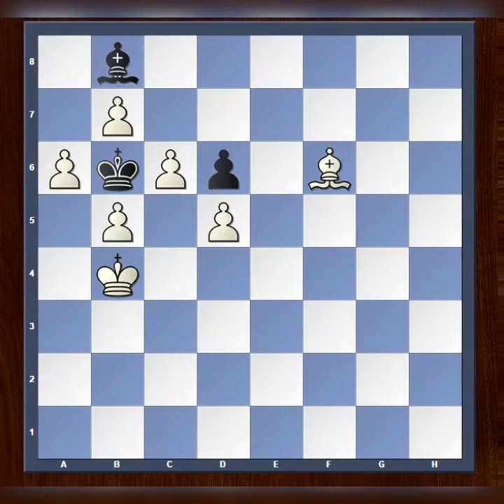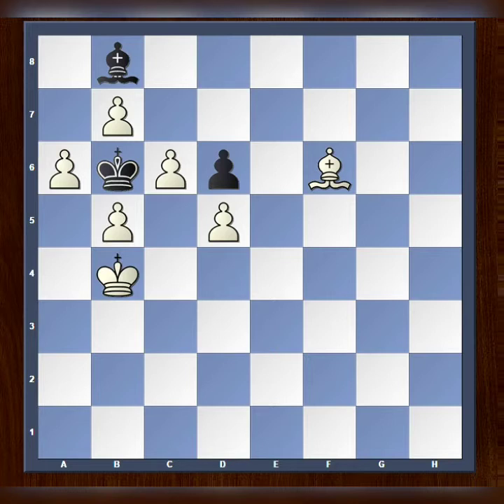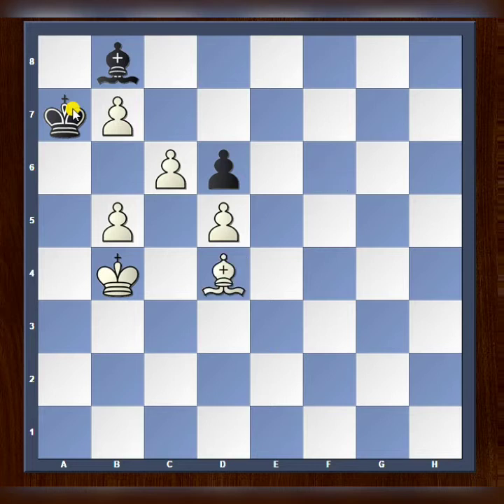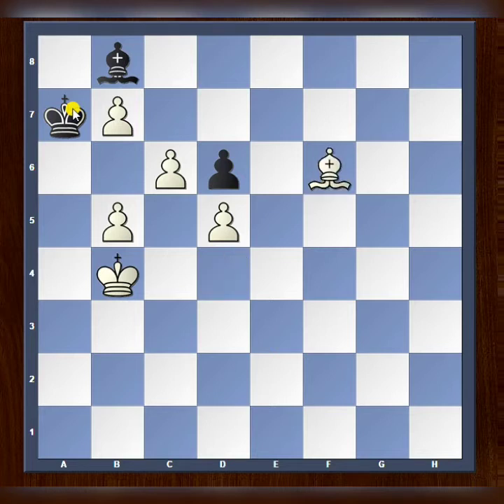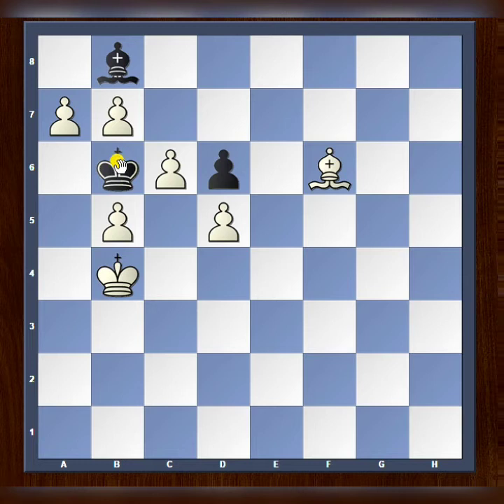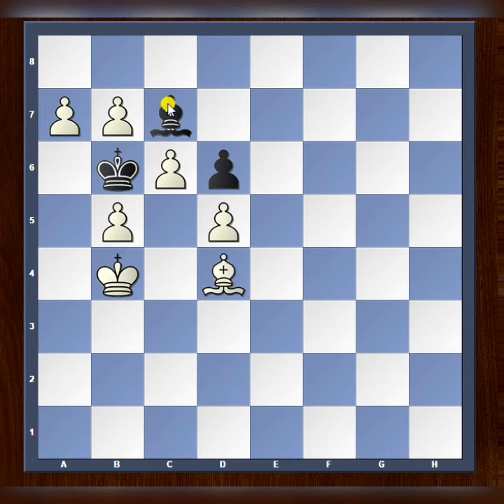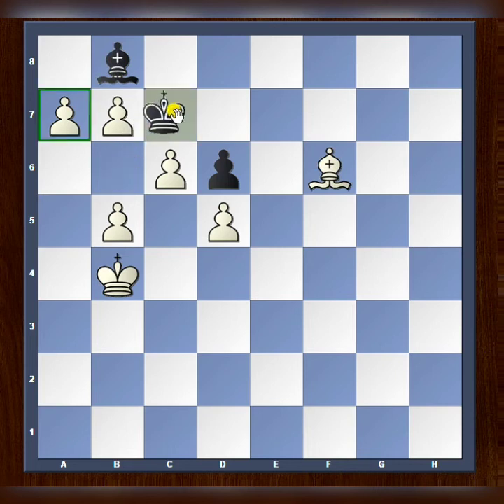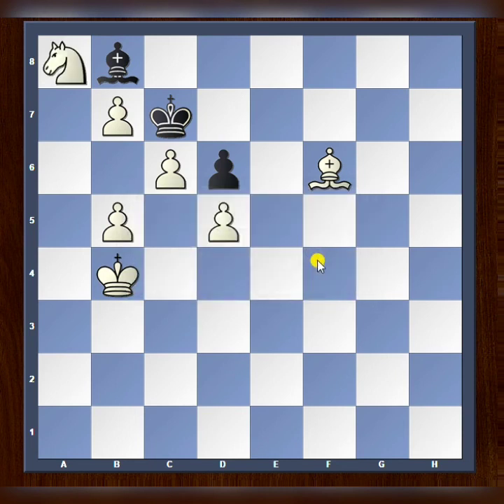Chess Problems | White to play and checkmate in 2 moves | Problemi Di Sacchi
Composed by Renato Di Vincenzi (Problemi Di Sacchi, Unediti, 1998)
White to move and mate in 2!